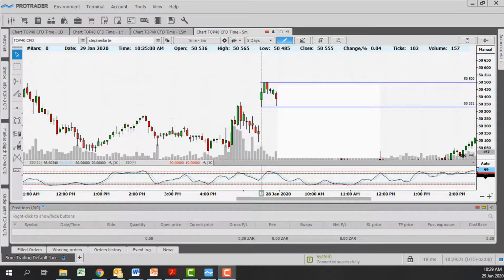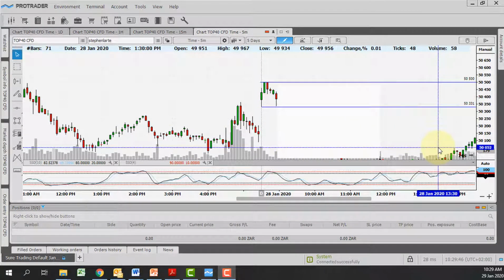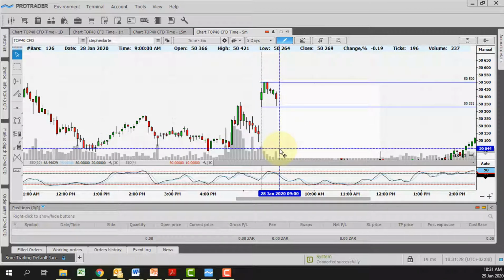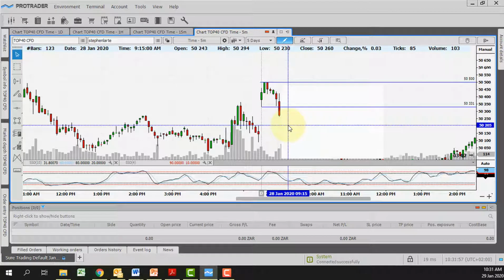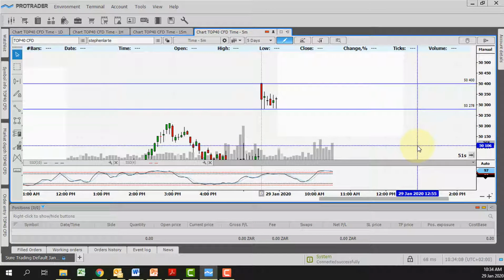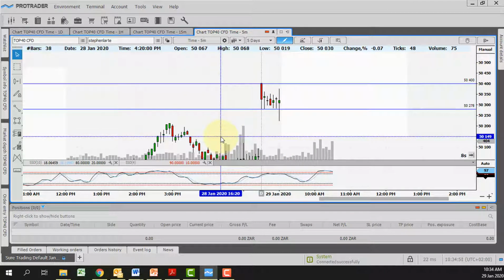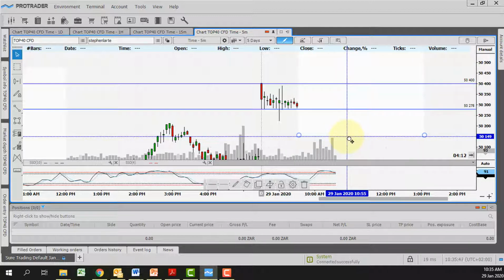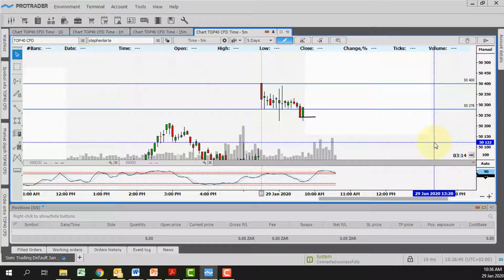5 Entering an Opening Range Breakout Trade